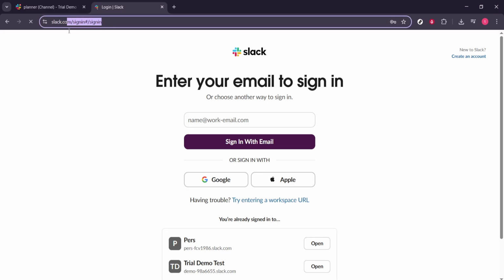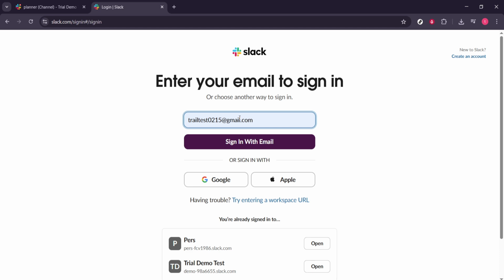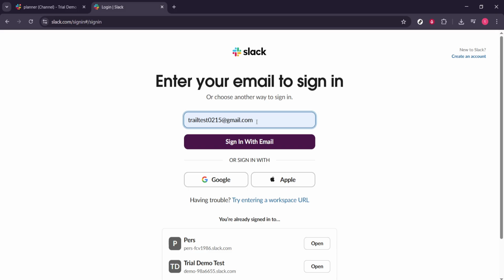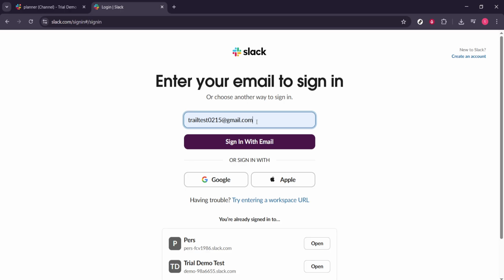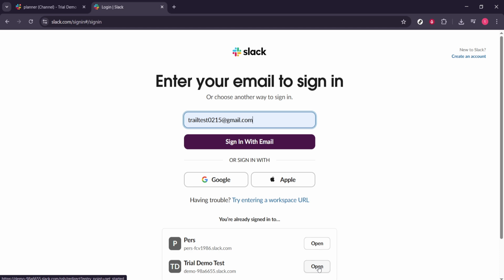How To Sign in to Slack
Not sure how to sign in to your Slack account or access your workspace? In this quick step-by-step tutorial, you’ll learn how to sign in to Slack بسهولة and get started in just a few minutes.

This video walks you through entering your workspace URL, signing in with your email or SSO, and tips to troubleshoot common login issues. Perfect for beginners and anyone new to Slack.